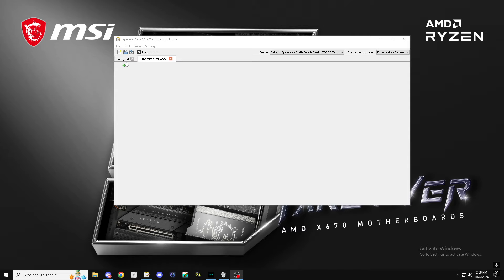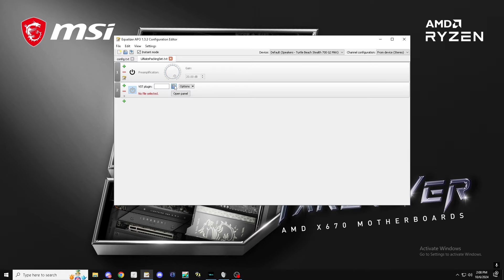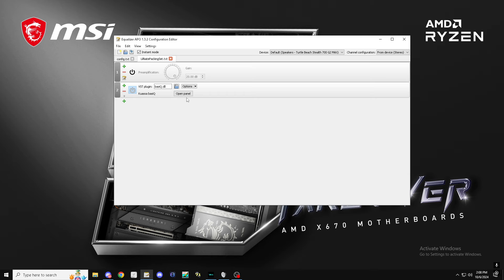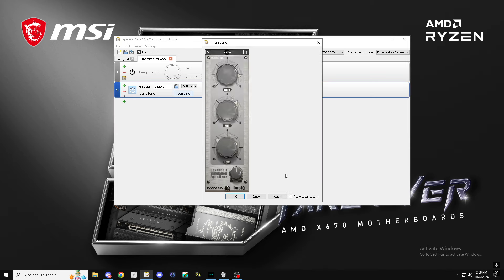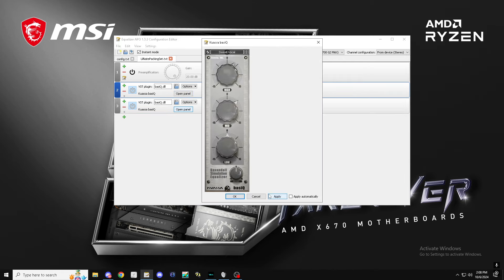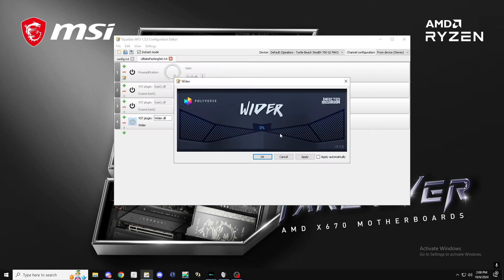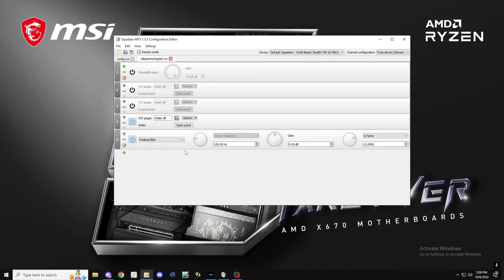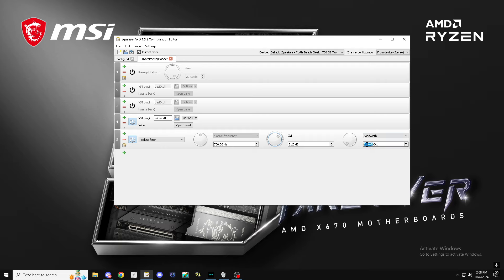I FOUND MY OLD MAIN BLAZE SETS (ACTUALLY COMP)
lmk if you like them!!

tags ignore

1vamp discord packing,
1 ghost discord packing,
discord packing 46 rebirth,
46 rebirth discord packing,
46 discord packing,
5tro discord packing,
5 trey discord packing,
6vamp discord packing,
77 discord packing,
discord packing 9 rih,
9 rih discord packing